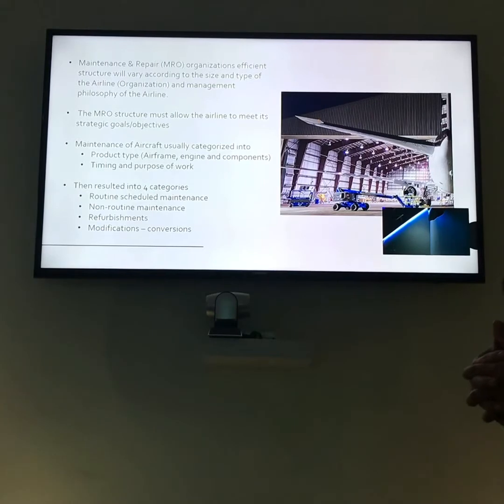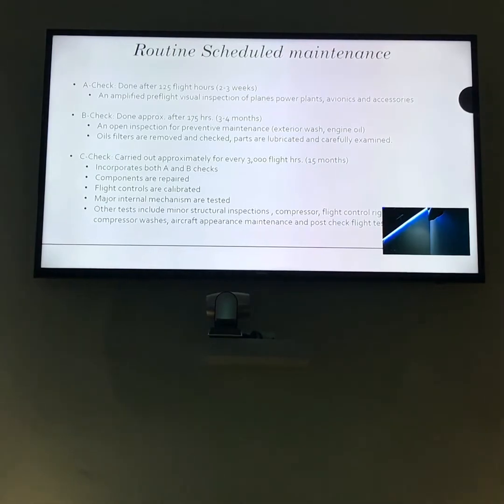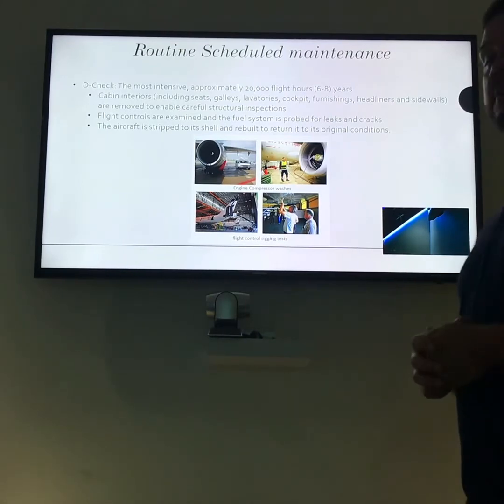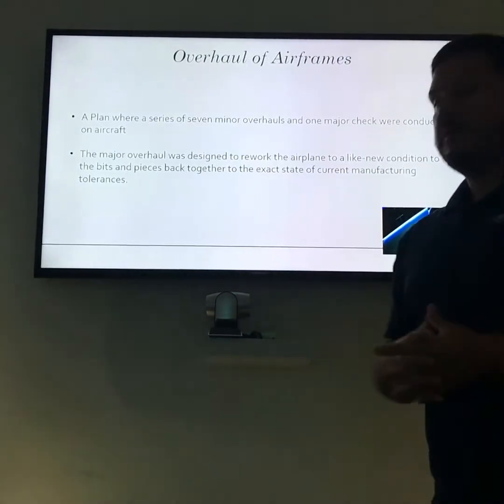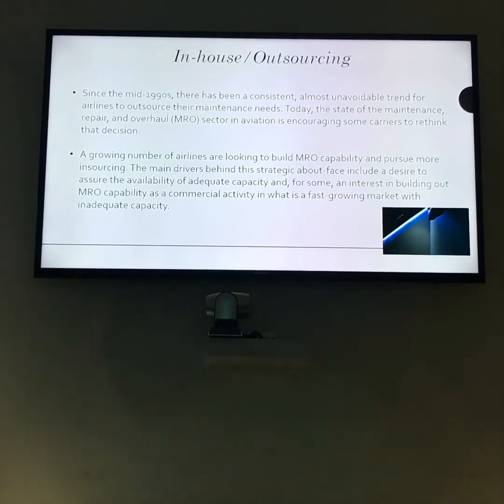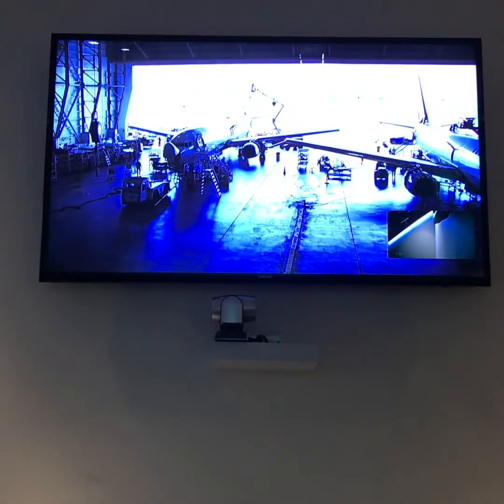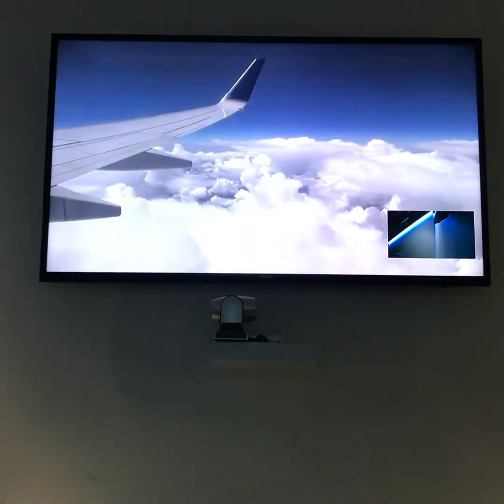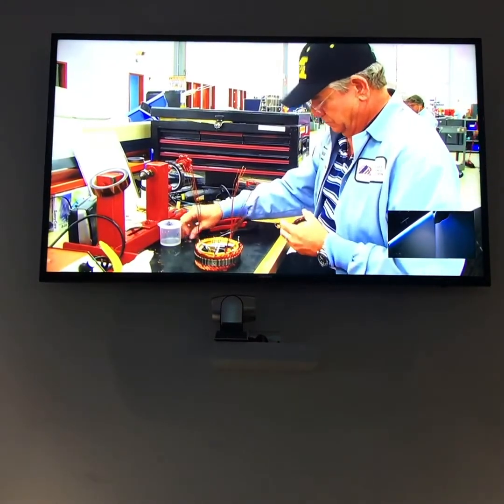AVM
MRO operations